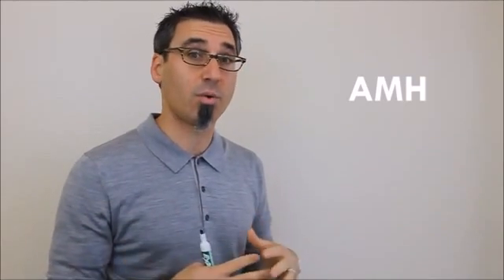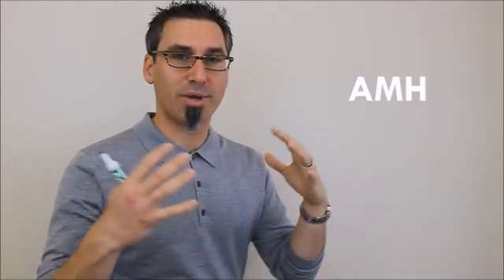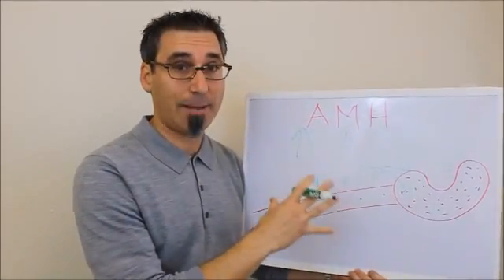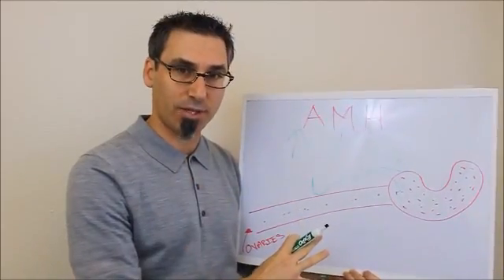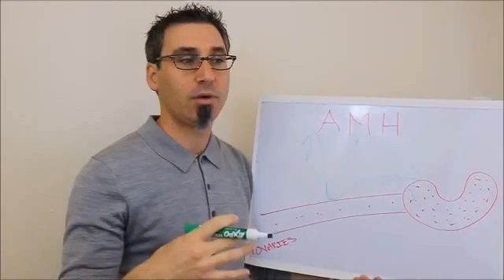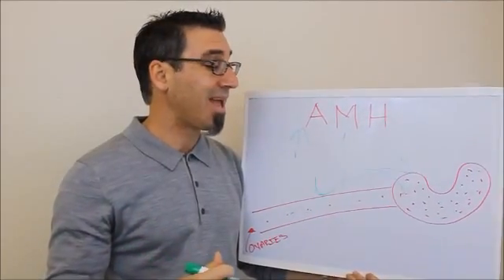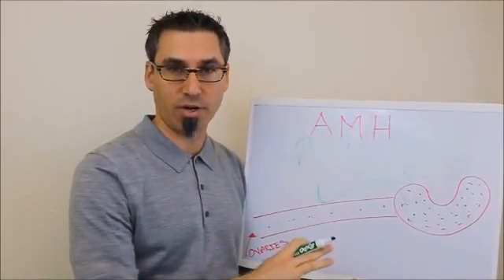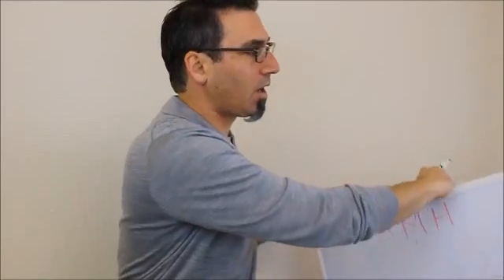What does FSH and AMH mean? Get pregnant faster understanding FSM and AMH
Get pregnant by understanding FSH and AMH

Marc Sklar The Fertility Expert explains you what FSH and AMH are.
Watch this video to understand what your AHM and FSH levels are telling you and what to do about it.

My mission is to help women Believe in their fertility, Empower their body to Create a pregnancy through support and coaching … during the journey to motherhood.

USEFUL RESOURCES TO EMPOWER YOUR FERTILITY

📱 WANT ME TO BE YOUR FERTILITY COACH? Apply to qualify for my program

👨‍🏫 FERTILITY ANTI-AGING TRAINING - The bulletproof method to be super fertile over 35